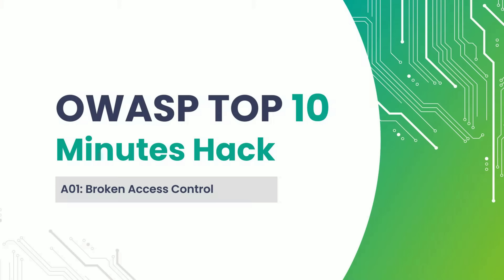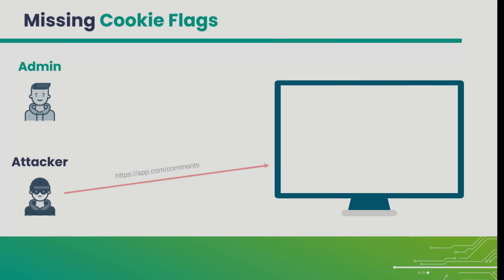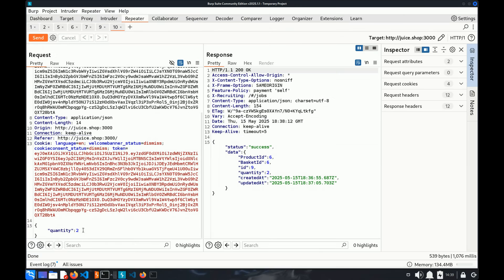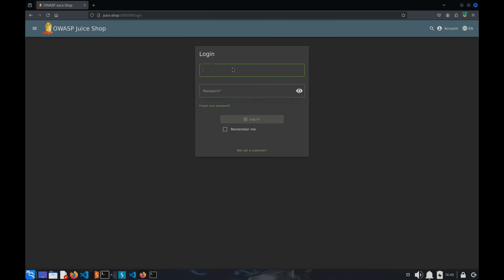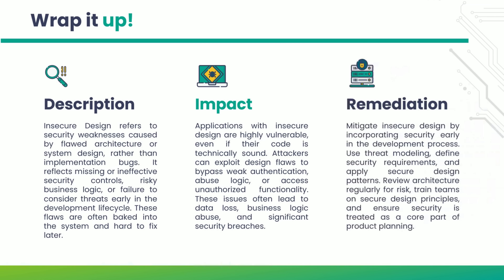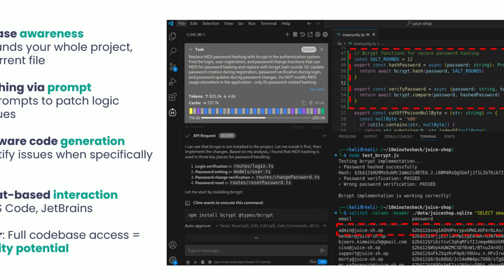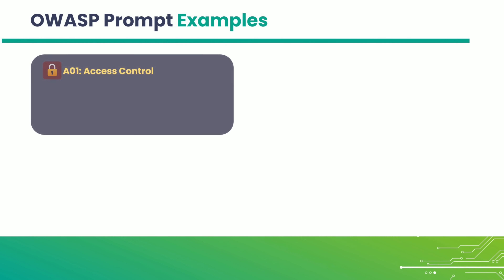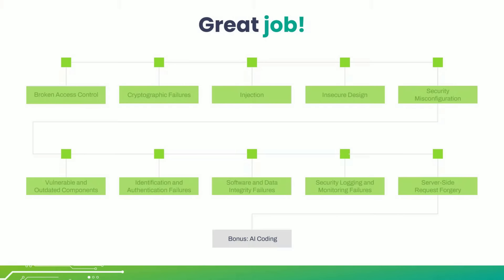Master OWASP the Smart Way ⚡ | Teaser from the TOP 10 Minutes Hack Series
This is a quick teaser of the OWASP TOP 10 Minutes Hack Series– sharp, hands-on, and loaded with practical lab examples.

💥 See how attackers break apps – and how to stop them.
💻 From Broken Access Control to SSRF – it's all in here.
✔️ Real vulnerabilities
✔️ Real code
✔️ Real fixes
✔️ Secure coding best practices
➕ Bonus: AI-powered secure coding

Whether you're a dev, tester, or aspiring pentester – this is where your secure coding journey starts.

Let’s break stuff. Learn fast. Ship safer.